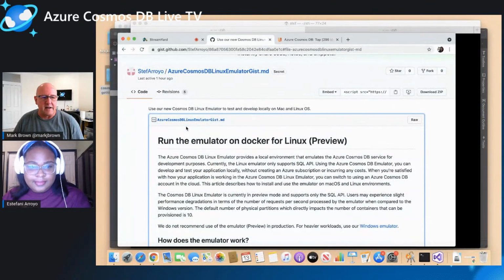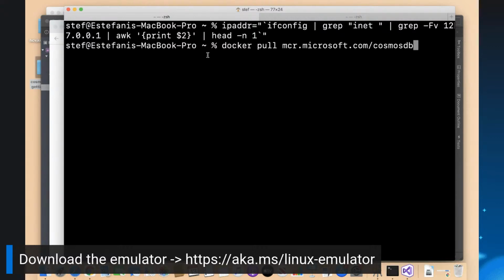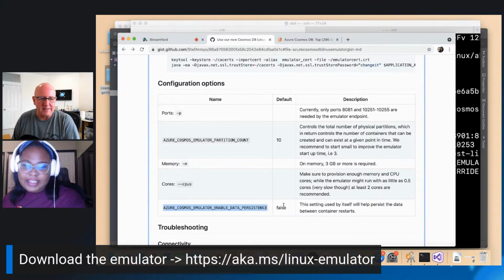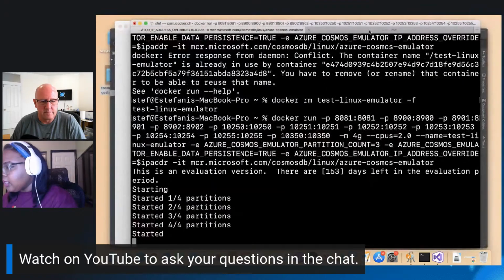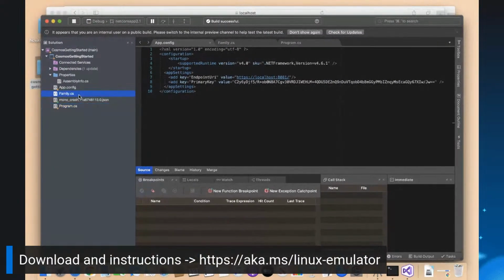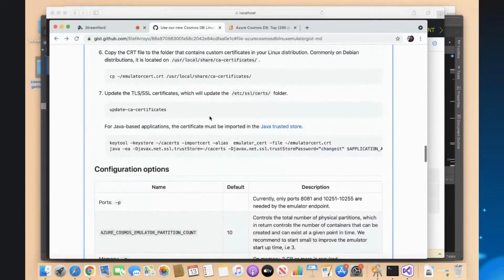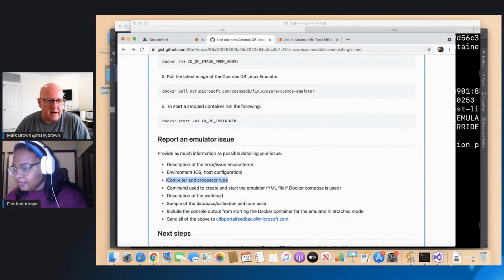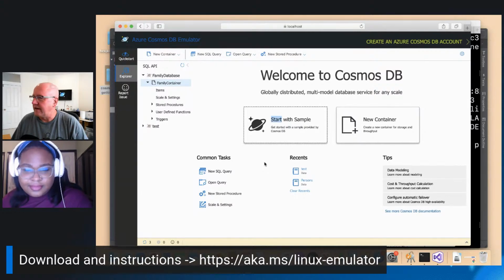Taking a look at the new Azure Cosmos DB Linux Emulator - Episode 10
In this episode, Mark joins Estefani Arroyo as she walks through how to get the new Cosmos DB Linux Emulator up and running for testing your applications locally! If you write or deploy Cosmos DB apps in Mac OS or Linux this episode is for you!

## Chapters
00:01:57 – Opening
00:03:27 – Setting up the emulator
00:04:18 – Docker Desktop for Mac
00:04:38 – Setting your IP address
00:05:16 – Pulling the emulator Docker image
00:05:54 – Configuration options
00:07:44 – Running the emulator Docker image
00:09:37 – Getting the certificates with curl
00:10:47 – Accessing the emulator portal
00:11:56 – Demo: Small program with emulator
00:15:43 – Reporting issues